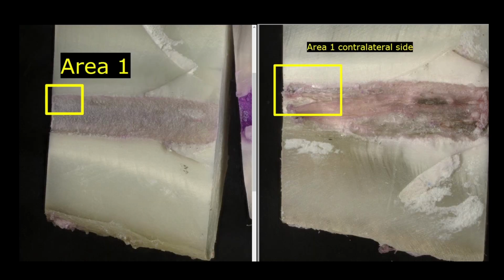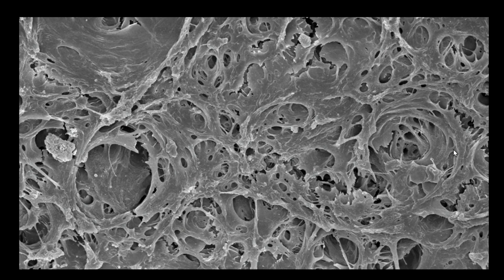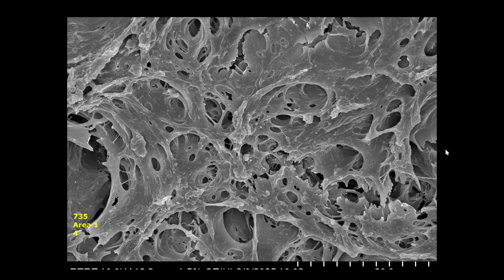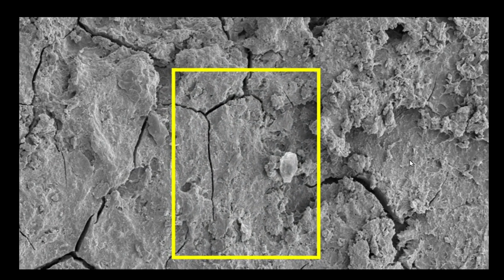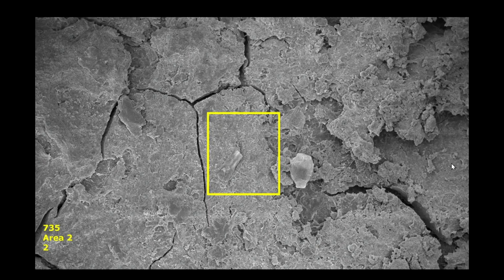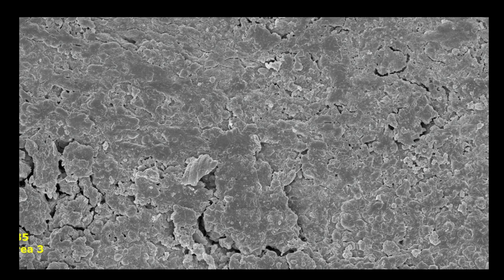case #735 Final Report